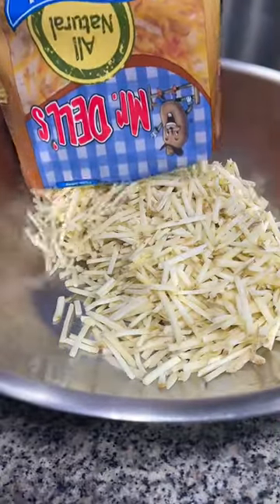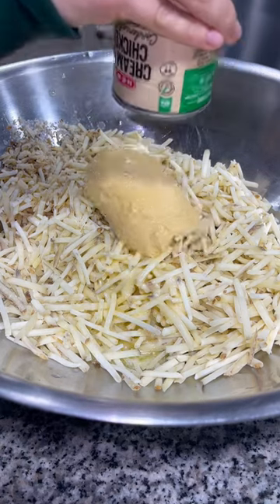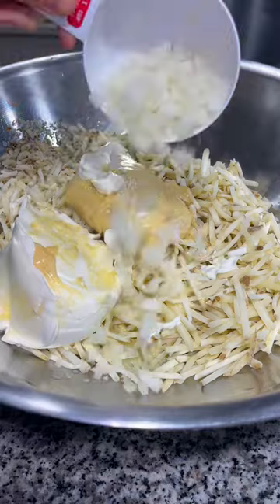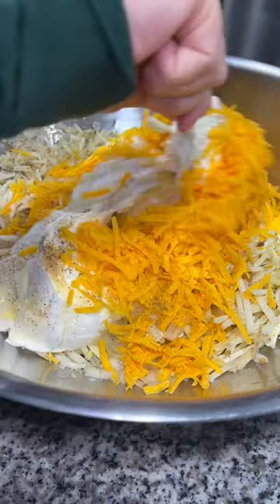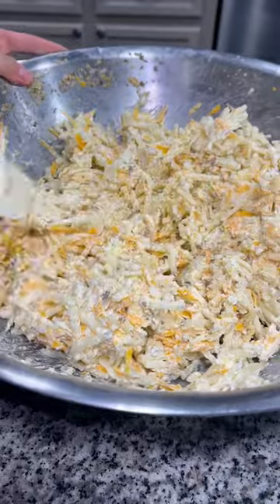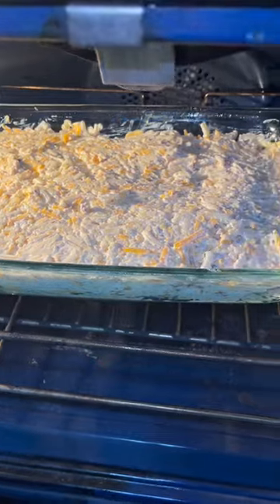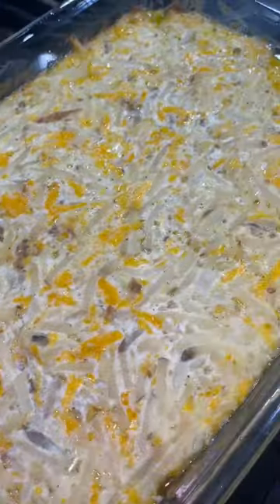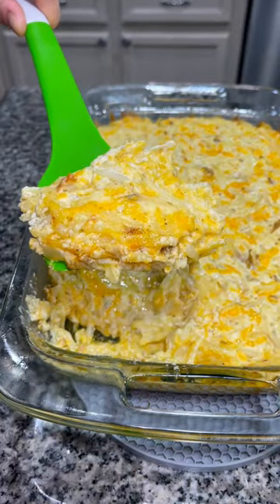Copycat Cracker Barrel Hashbrown Casserole